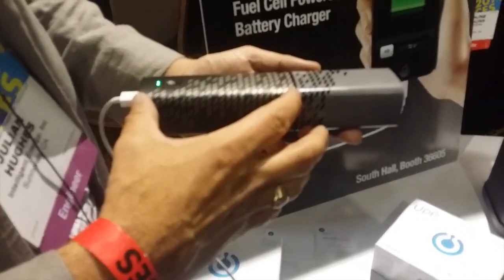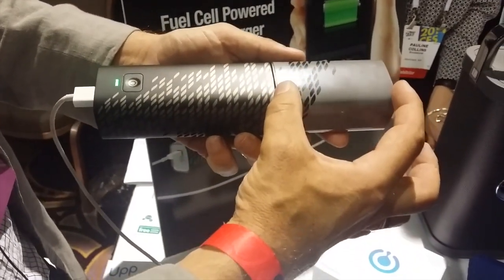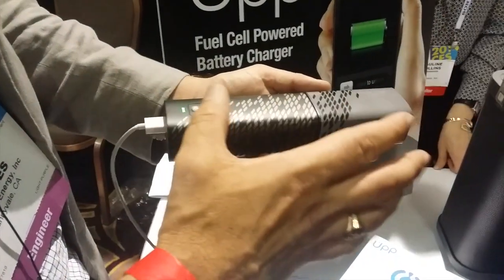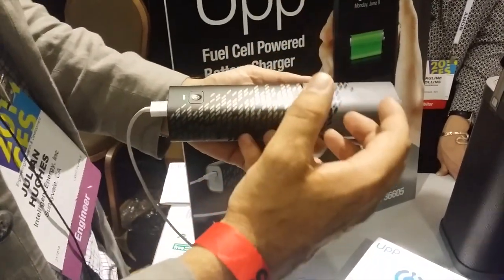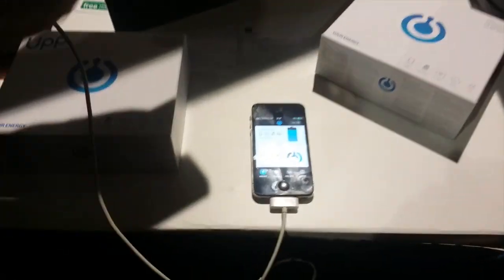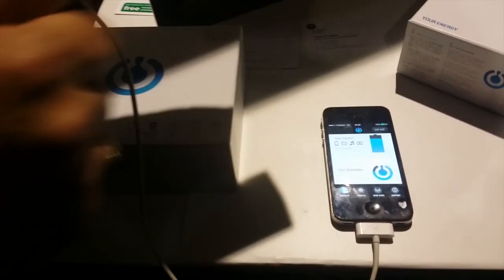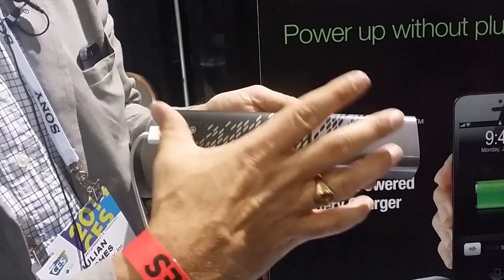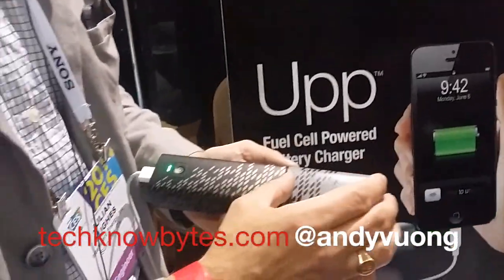Upp hydrogen-powered gadget charger.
Julian Hughes from Intelligent Energy introduces us to the forthcoming Upp fuel cell.